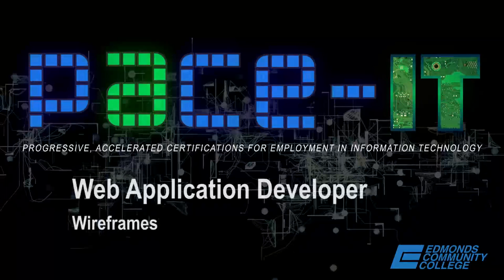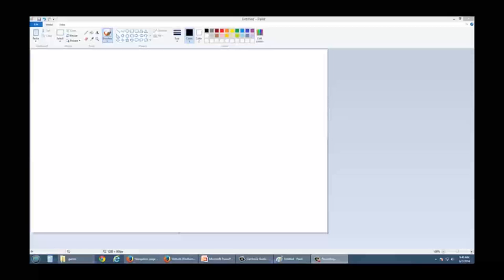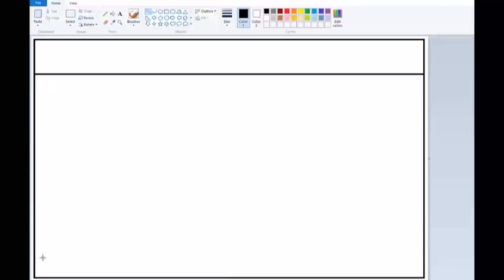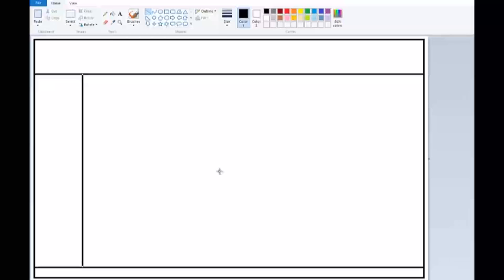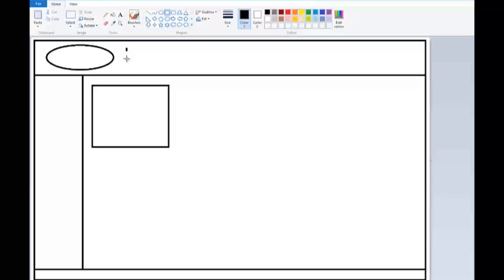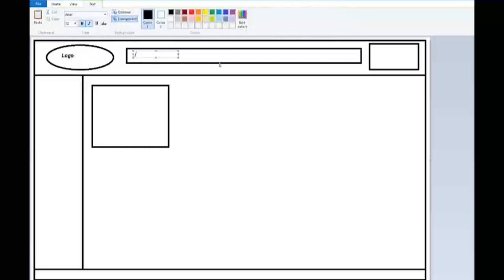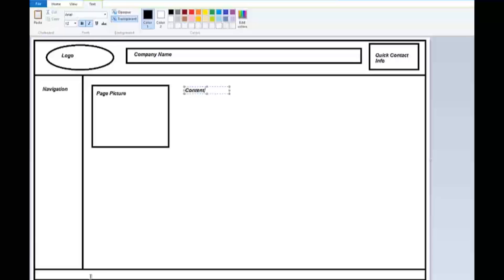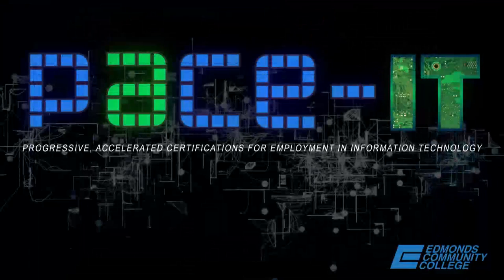Web Application Developer: Wireframes